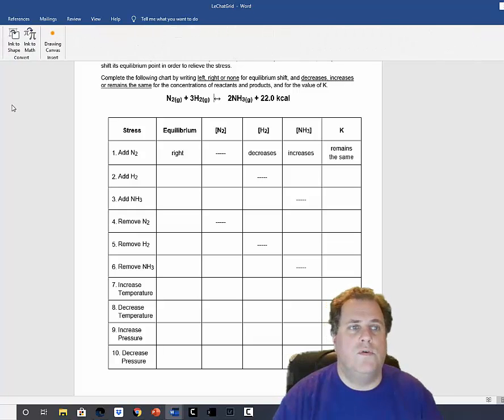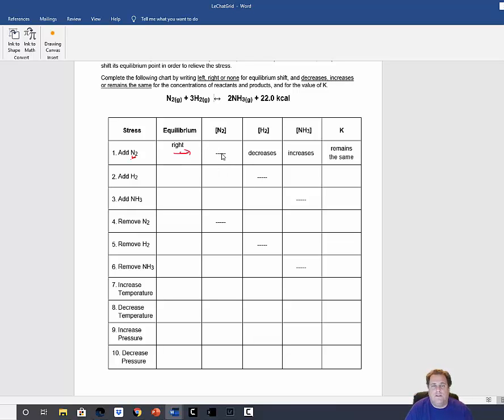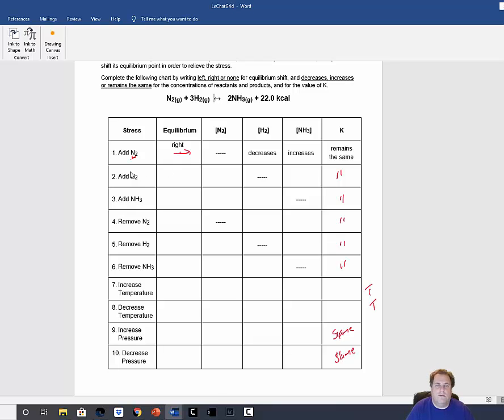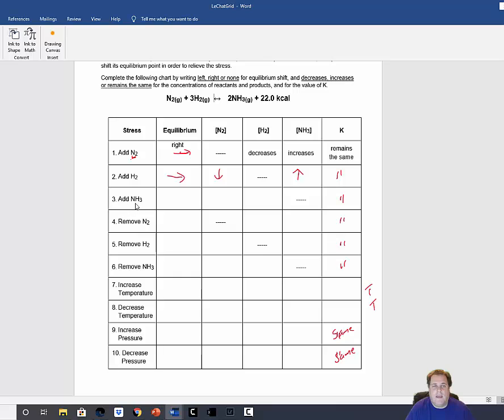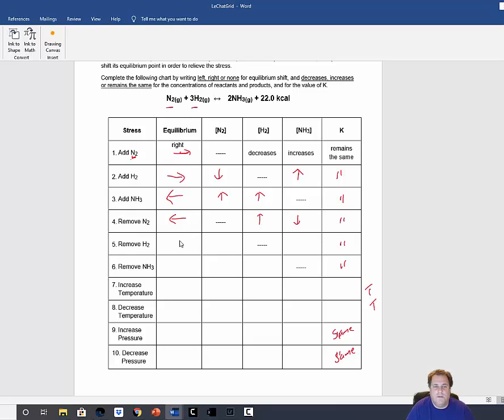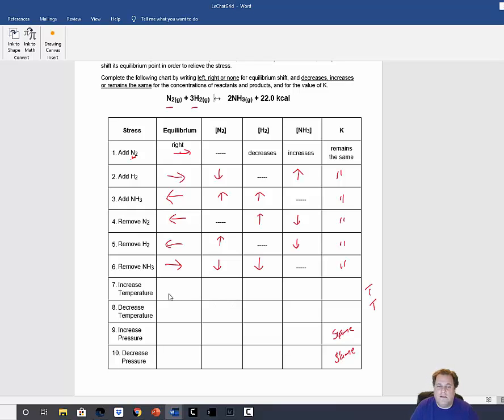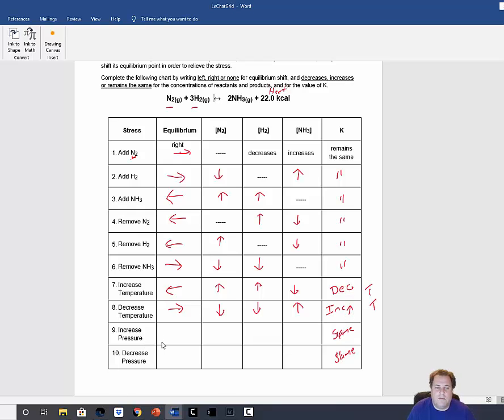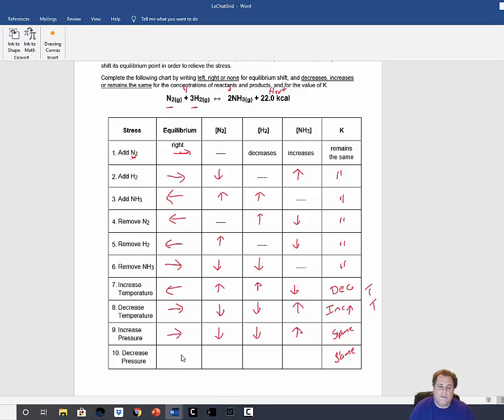EQ Video 4 Le Chat Grid WS KEY